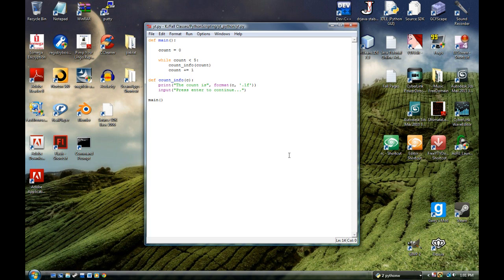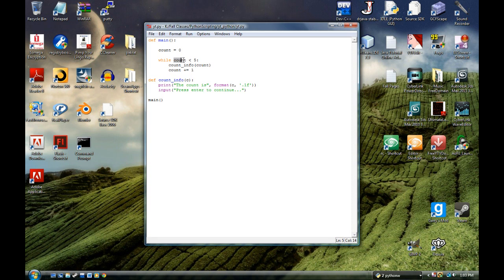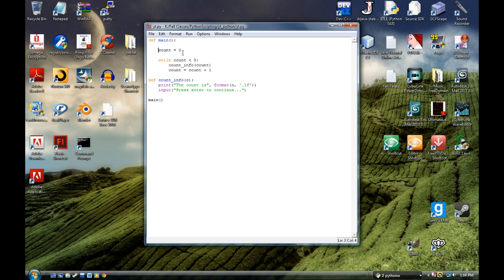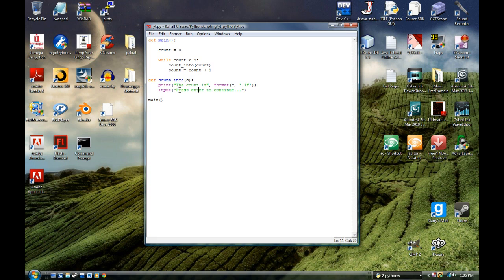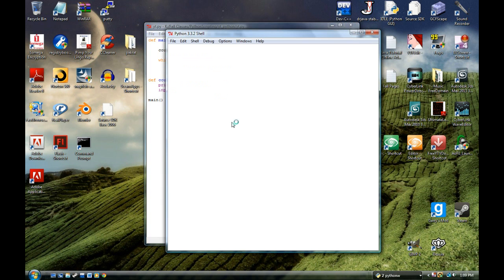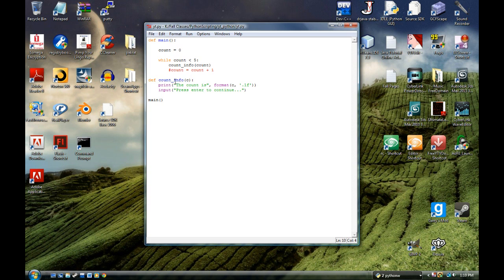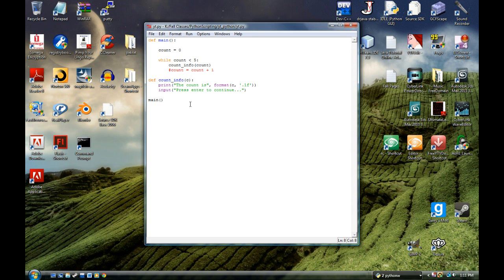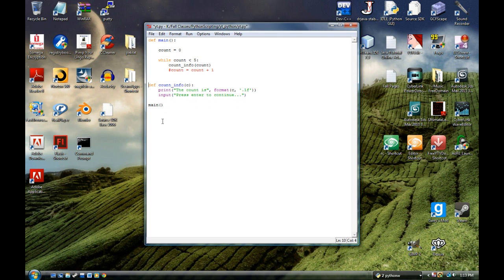Python Tutorial 14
This is tutorial 14 of Python. You will learn about while loops